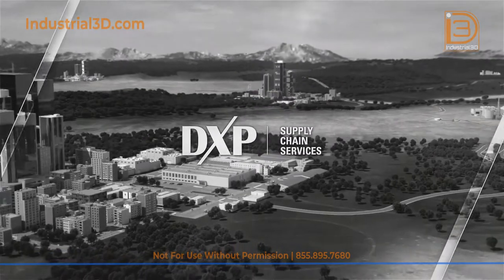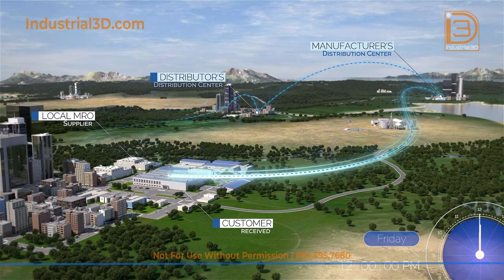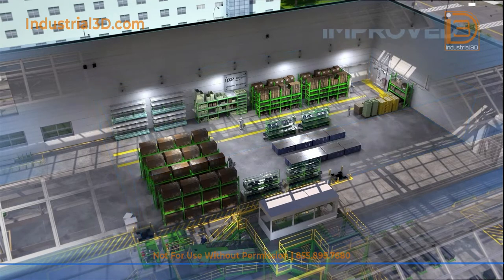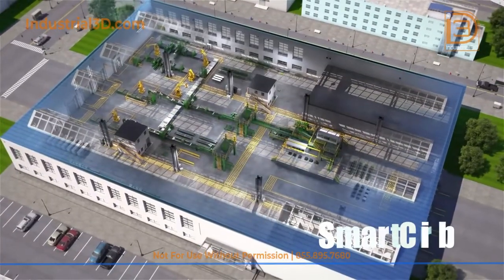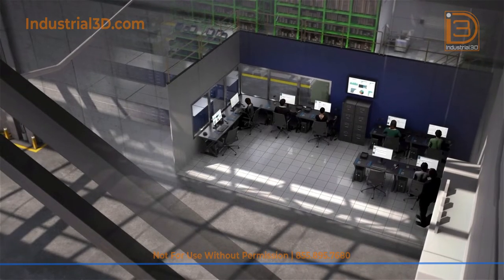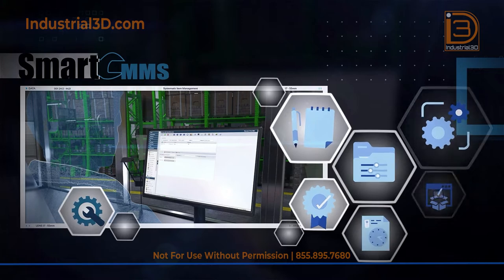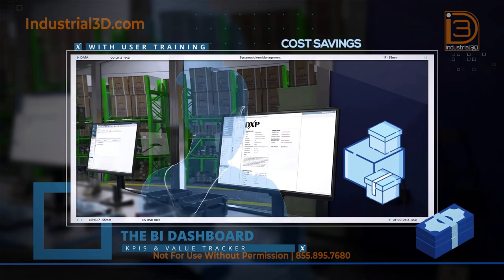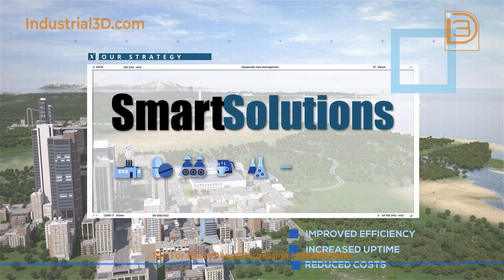Animation Explains How DXP SCS Transforms Organizations With SmartSolutions® Programs | I3D"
In this industrial animation, I3D had the honor of working with DXP to explain and show the DXP Supply Chain Services or SCS. DXP Supply Chain Services specializes in maintaining a company's maintenance, so the company can better focus on its core services. SCS improves efficiency, increases uptime, and reduces costs. The technology in SCS is incredible, as the animation shows. DXP owns the supply chain and equips companies with the technology of SmartSource Integration to meet supply and demand. After decades of experience, DXP SmartSolutions® programs transform organizations by taking an innovative approach to supply chain inventory management.

At Industrial3D | I3D, we specialize in 3D industrial animation, VR technology, and 3D Immersive Media. Industrial animator Beau Brown and his team of 3D animators provide 3D animation & immersive media services for the industrial world: VR training, 3D visualizations, 3D graphics, and AR/Mixed media.